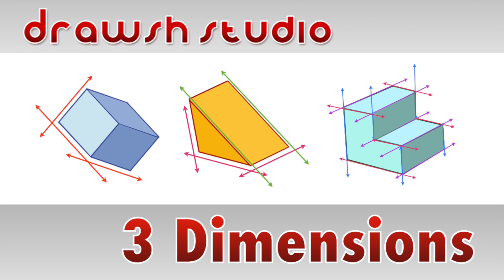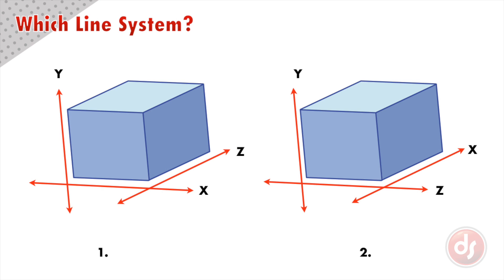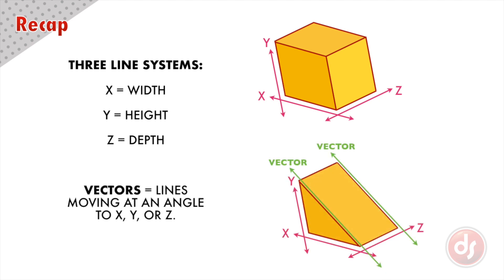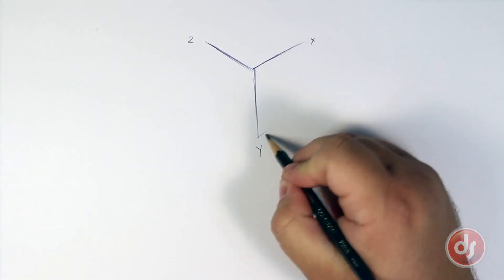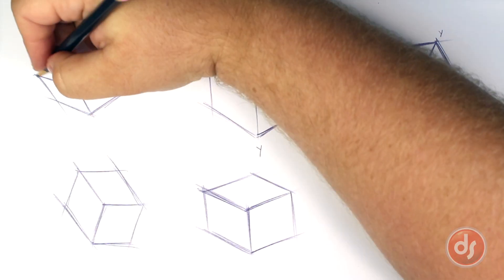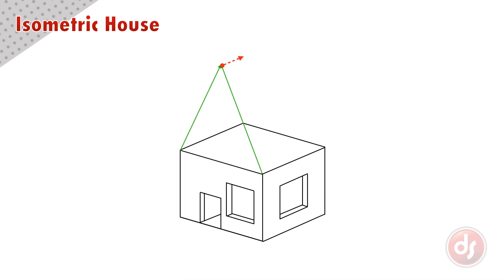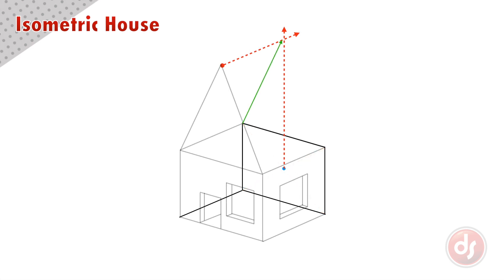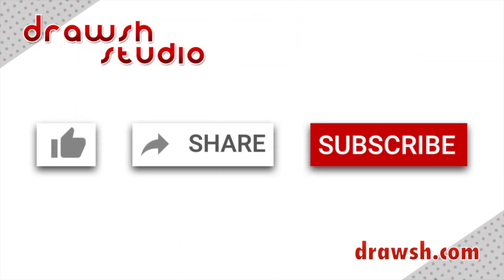The 3 Dimensions and Isometric Perspective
This video takes you through the basics of 3 dimensional space, and how to draw it simply and accurately using isometric perspective.  Its easy to follow with step by step exercises to make you better at drawing!